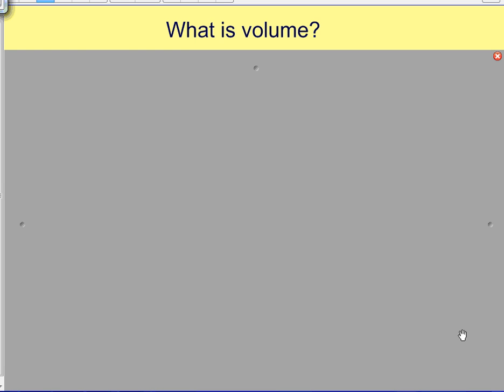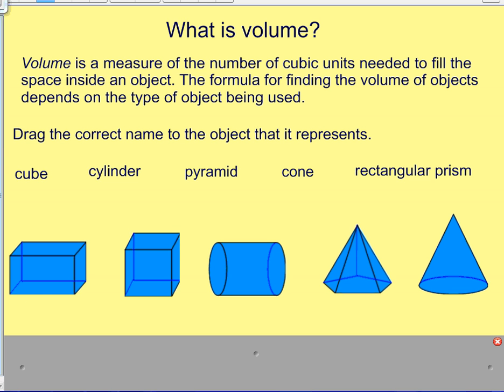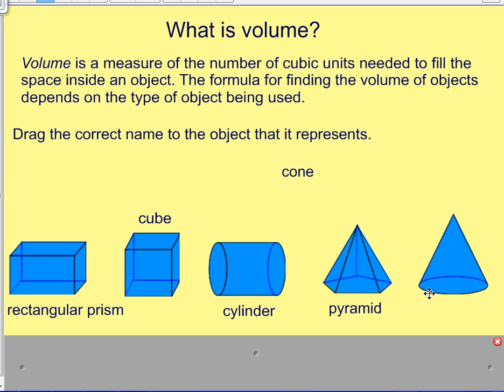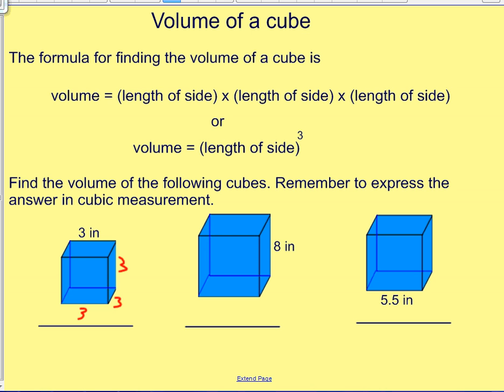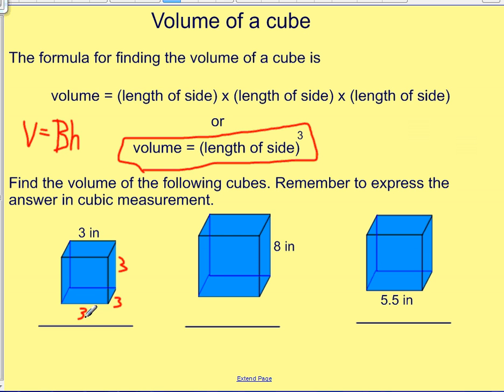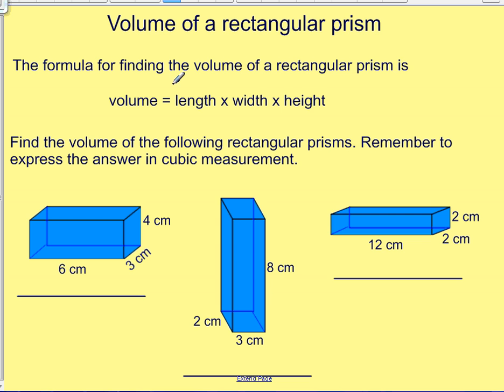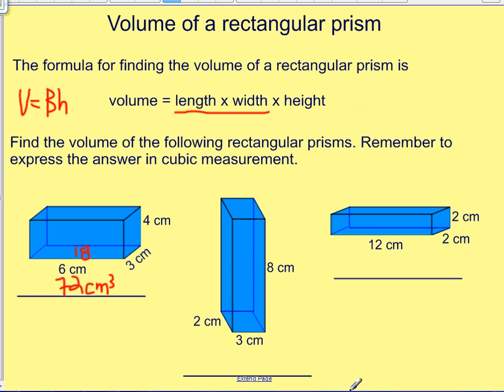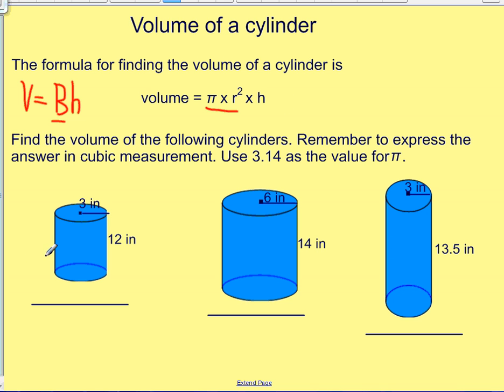Volume of Prisms and Cylinders